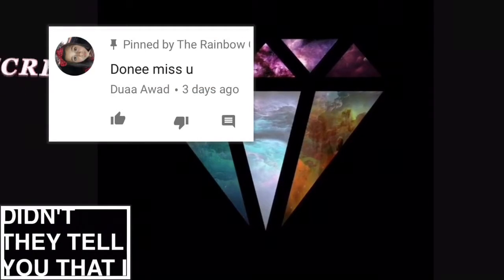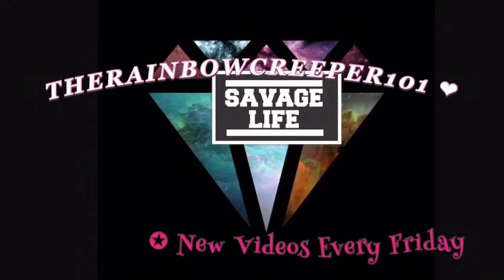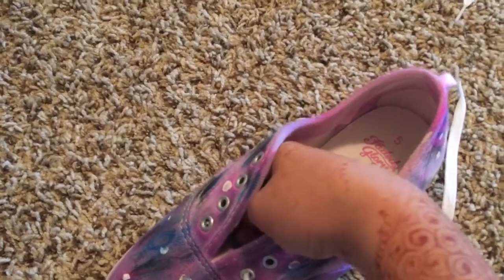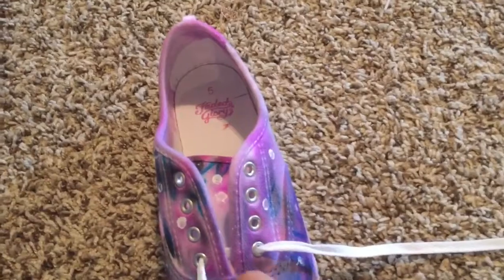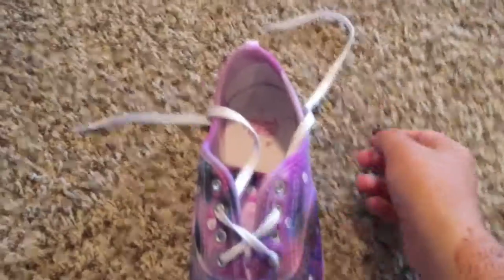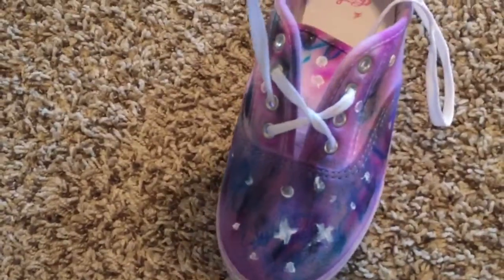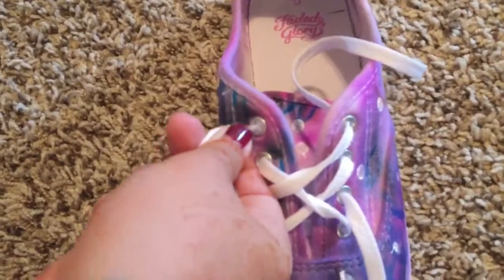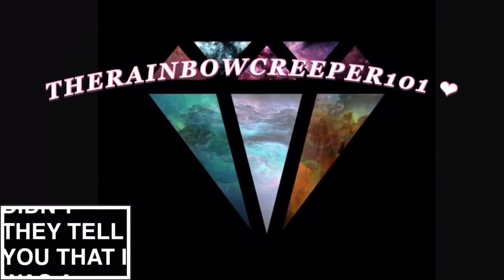How To do a Diamond Lace|||TheRainbowCreeper101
I'm thinking of a number between 1-50 what is  it?
Cya Guys next Friday😍

Xoxo,
TheRainbowCreeper101😘